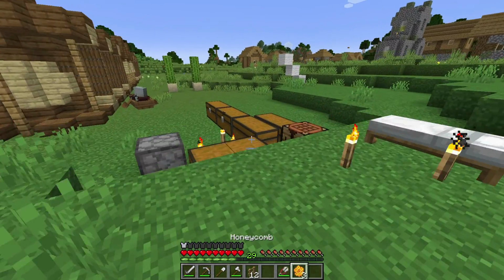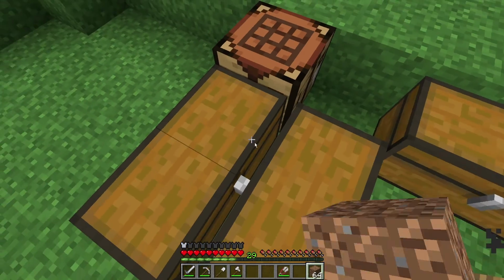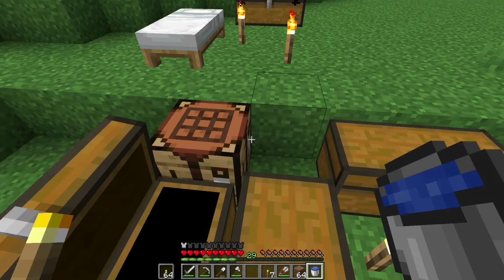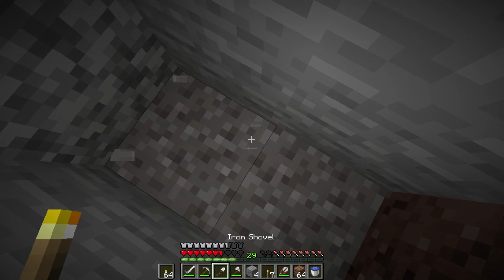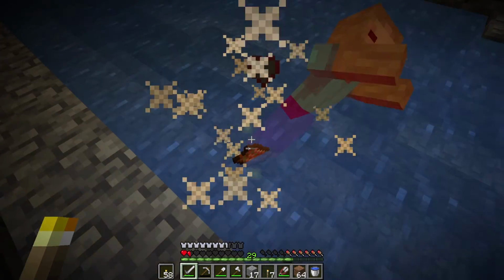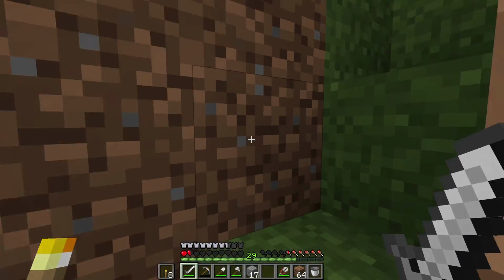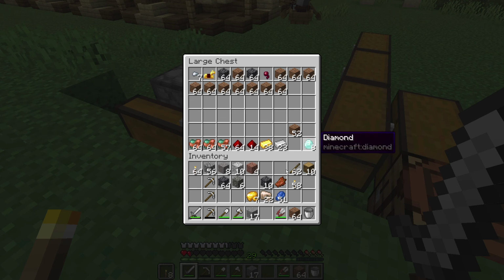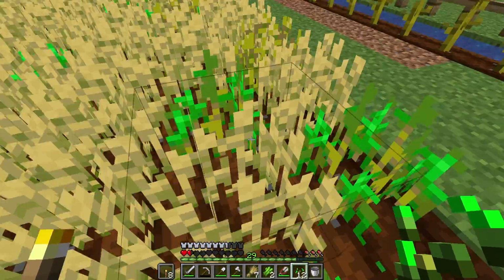Let’s Play: Minecraft 1.18 Season 2 Episode 16: Down in the caves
Realizing she is in 1.18 Shauri Productions thought it would be fun to explore the new caves, so that’s what she did although she forgot to bring food with her.
End season 2 when the base is done
or
End season 2 when 1.19 comes out
You can make the choice

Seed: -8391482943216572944